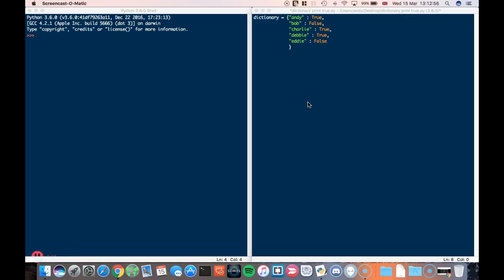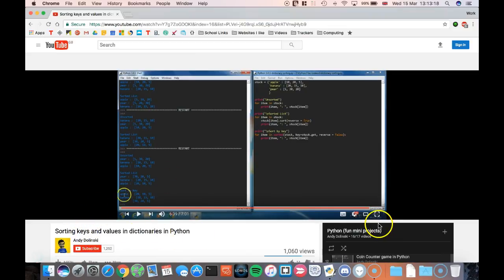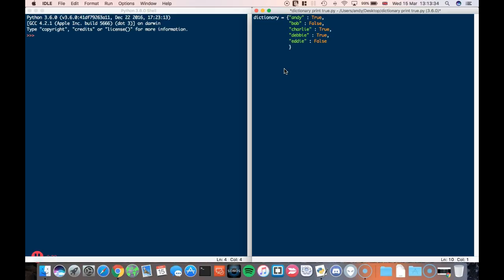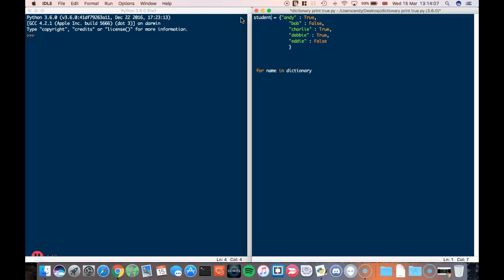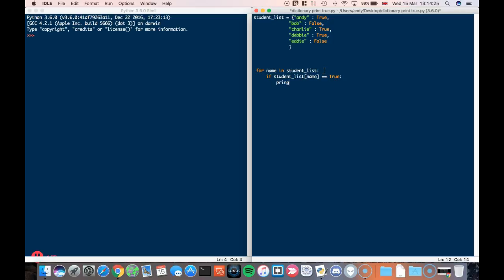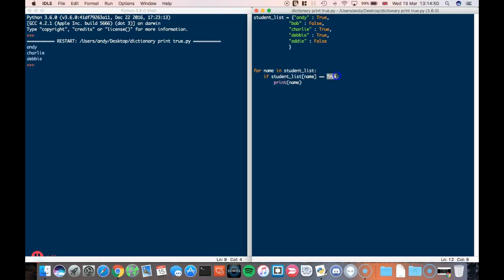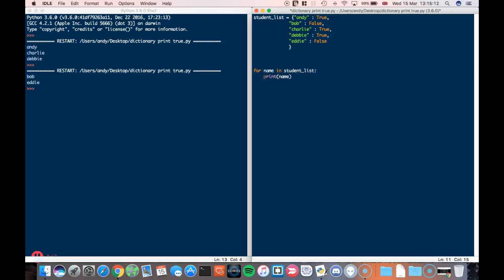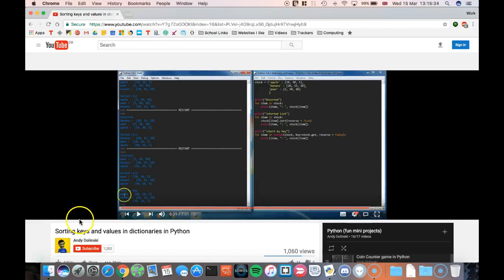Printing values from a dictionary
Video explaining how Task 2 of the Cambridge International Examinations 2017 pre-release material could be completed.

Sorting keys in a dictionary.  Featured in this video.